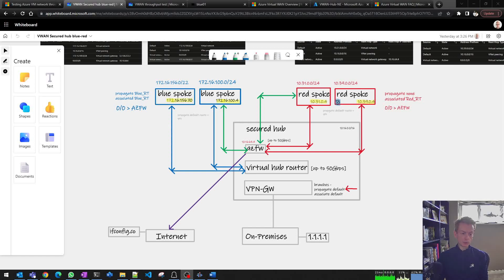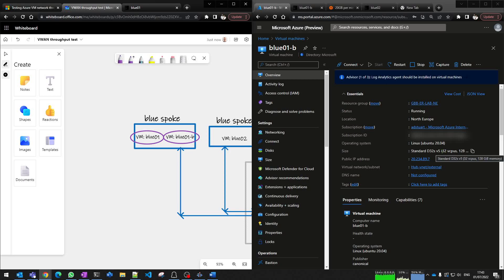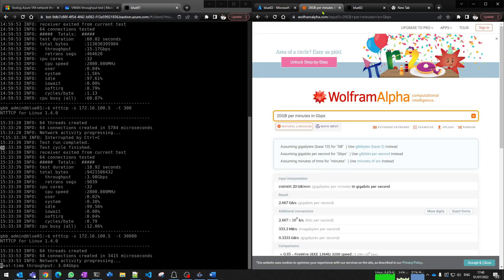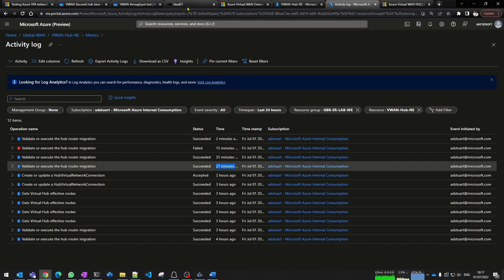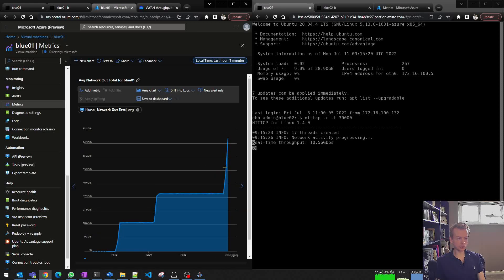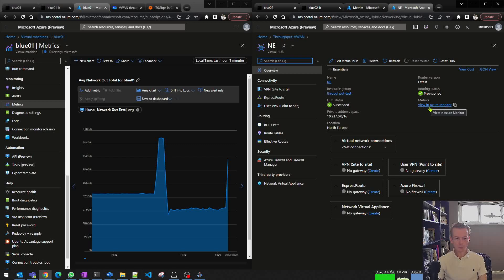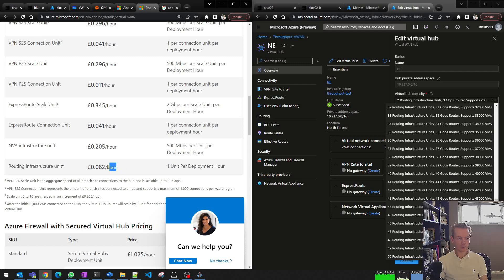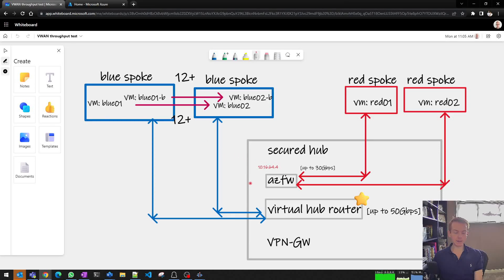Azure Virtual WAN Hub Router Scalability, Bandwidth and upgrade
Using Virtual Machines and the application NTTTCP to benchmark and test network bandwidth of the Azure Virtual WAN Hub Router service, including technical demo and explanation of the Hub Router upgrade process along with Routing Infrastructure Units.

00:00 Introduction
01:17 NTTTCP and baseline VM to VM throughout in same VNet
02:17 Old Hub Router throughput
03:56 Upgrading Virtual WAN Hub Router
05:22 Upgraded (VMSS) Hub Router scaling
08:09 Metrics (VM and Virtual Hub)
08:38 Throughput testing costs (be careful!)
09:15 Routing Infrastructure Units / Virtual Hub Capacity
10:45 Conclusion